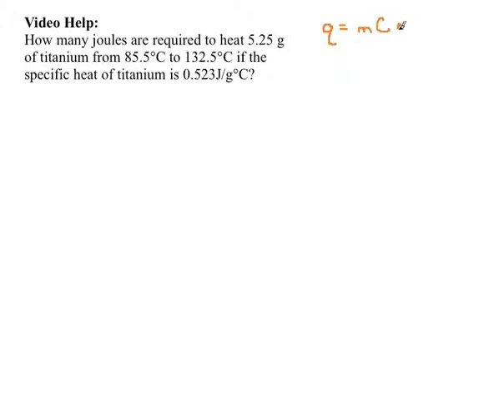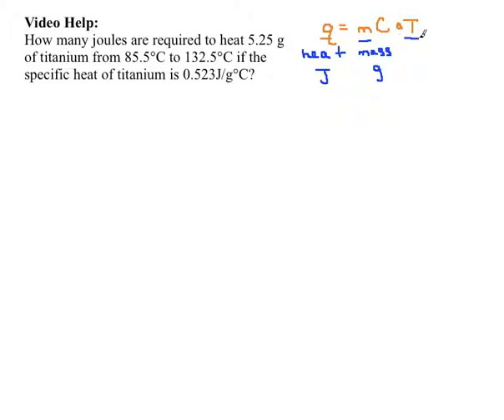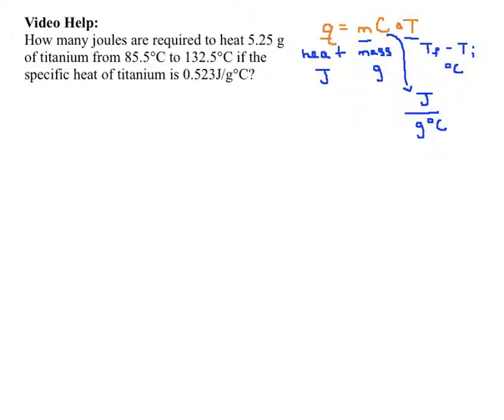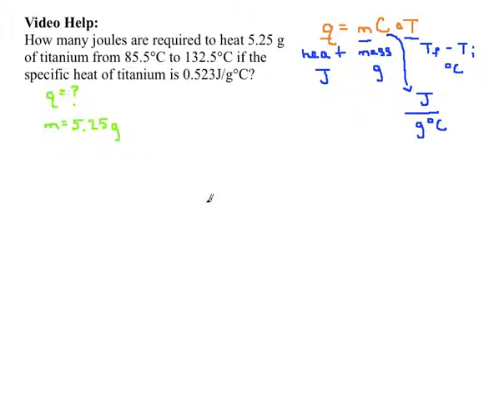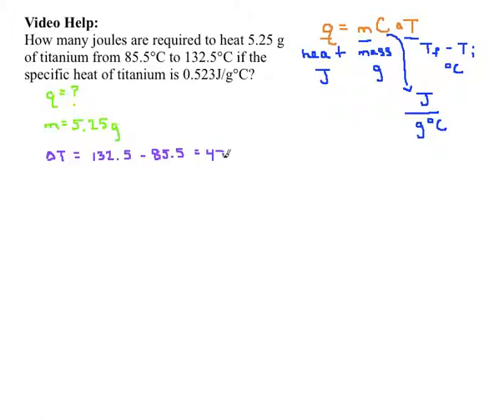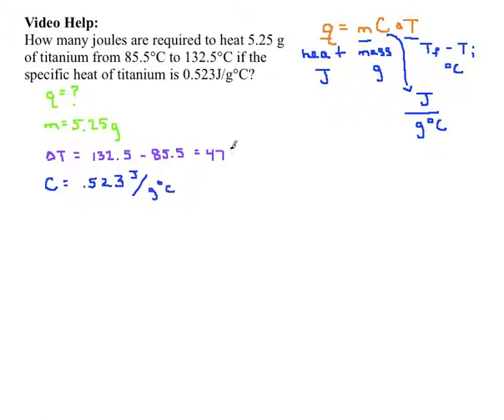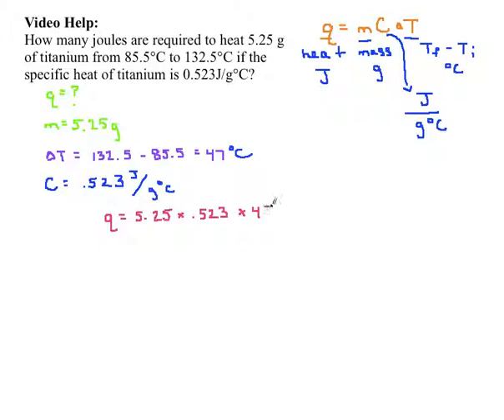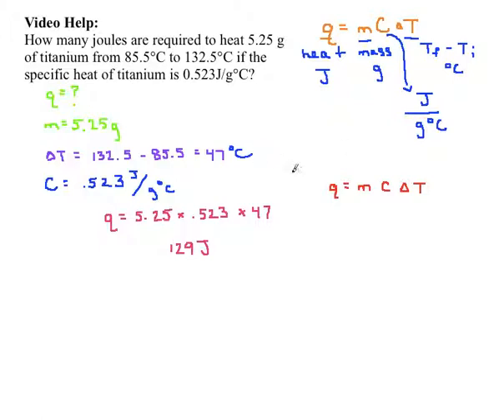Heat Capacity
q=mcT